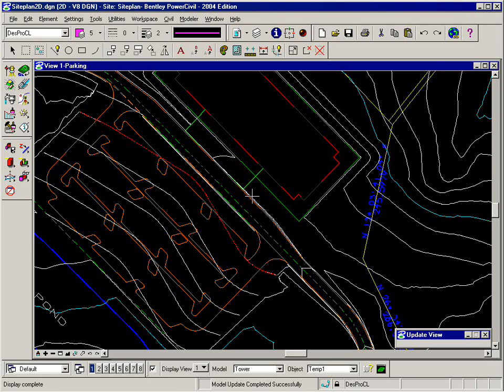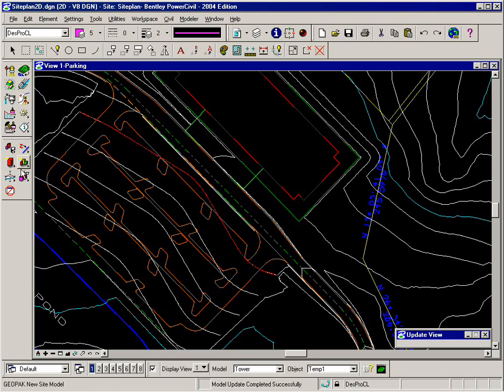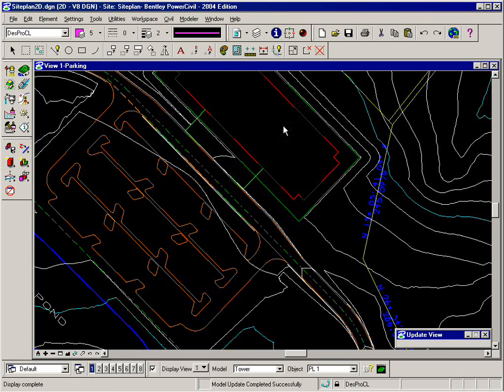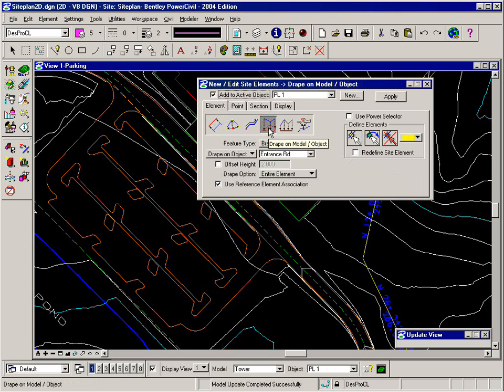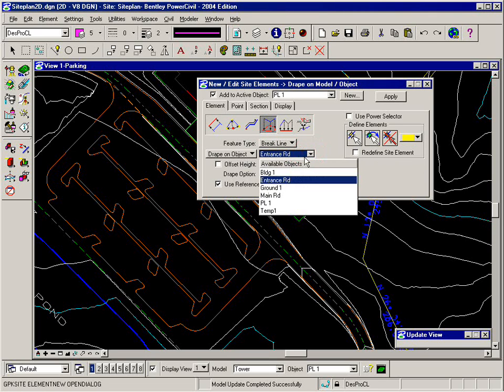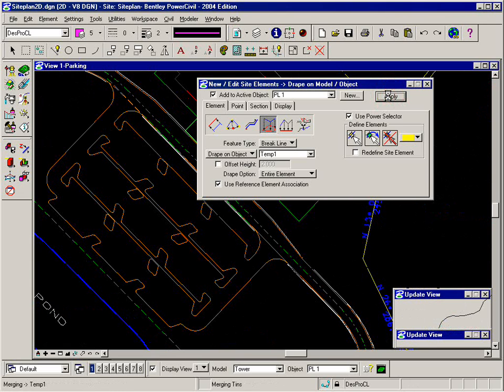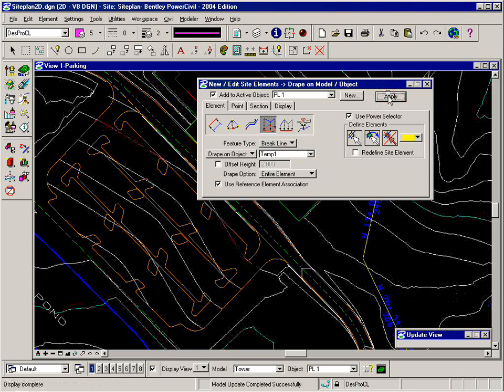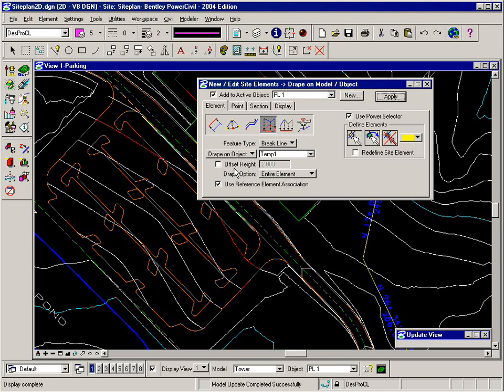Create PL1 Edge Of Pavement